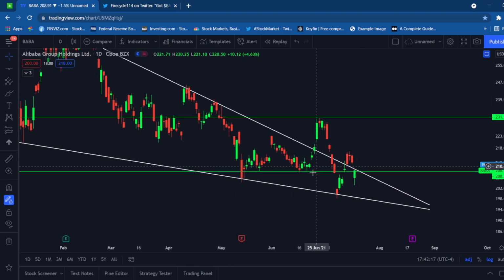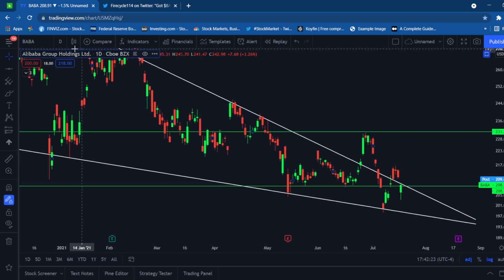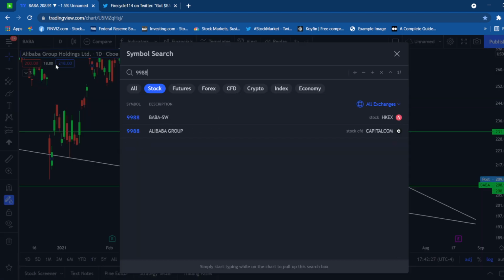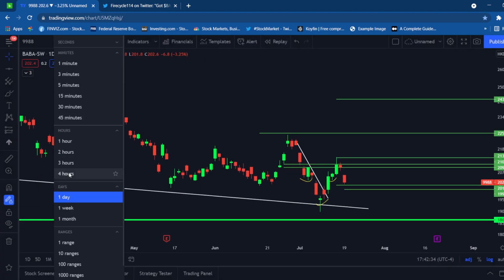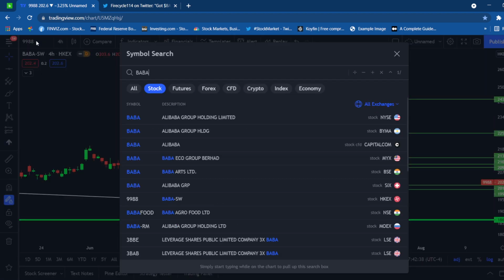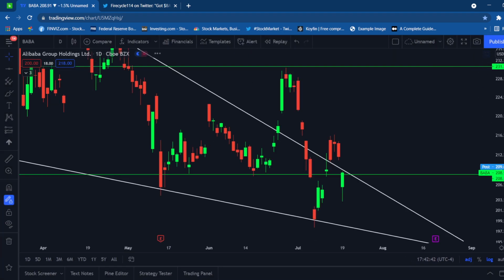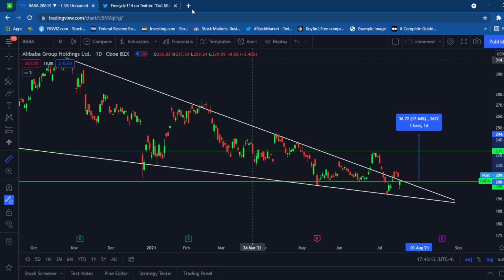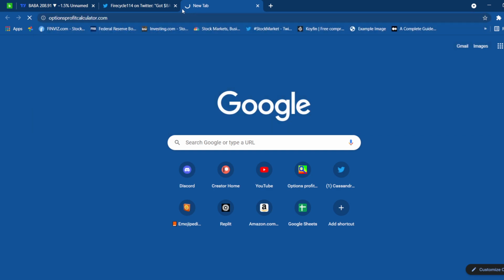Why I am Bullish on Alibaba 🚀